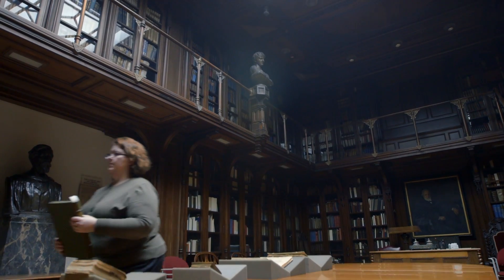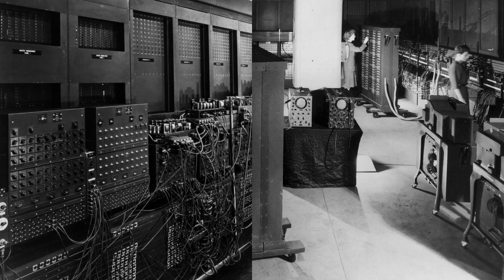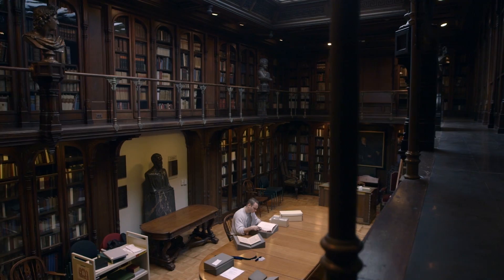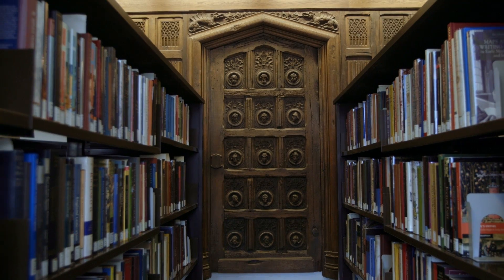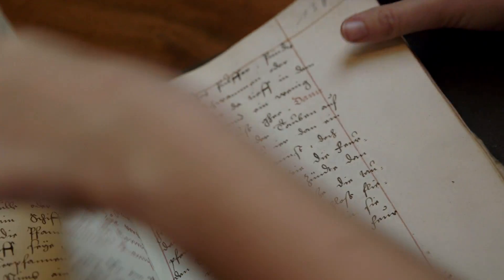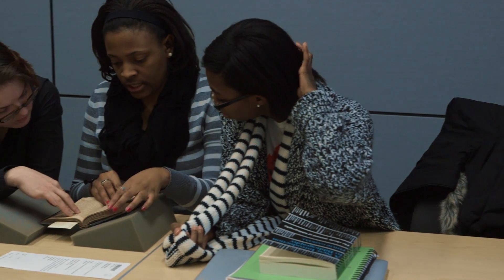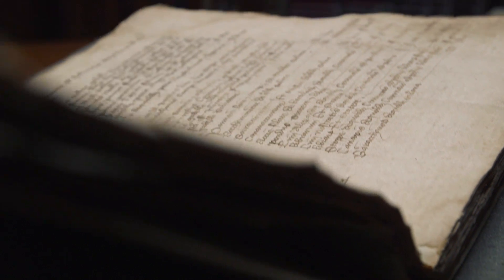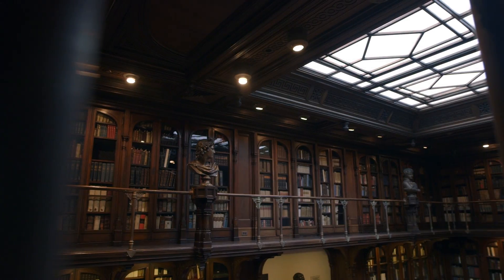The Kislak Center Embraces Open Data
Will Noel’s goal for Penn’s rare book and manuscript collection is to digitize it and make it as broadly available in as many ways as possible.